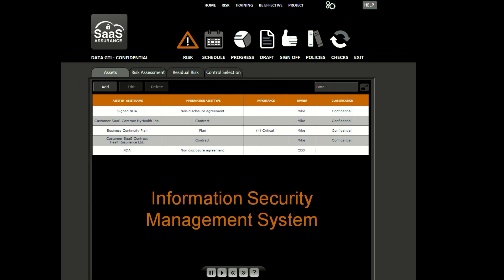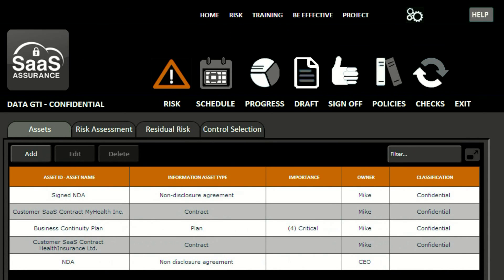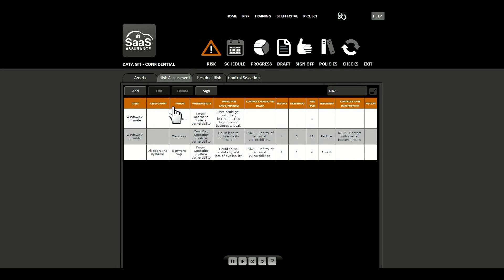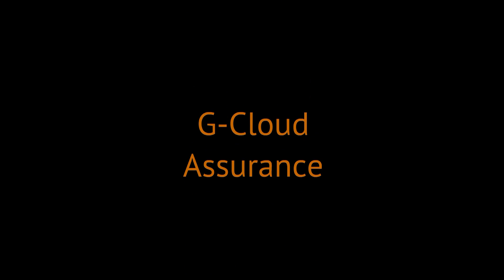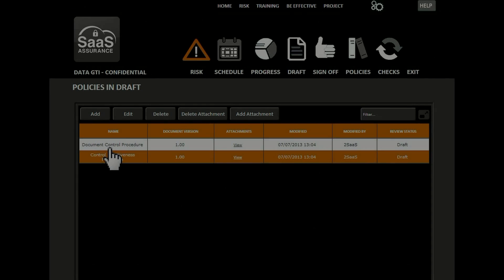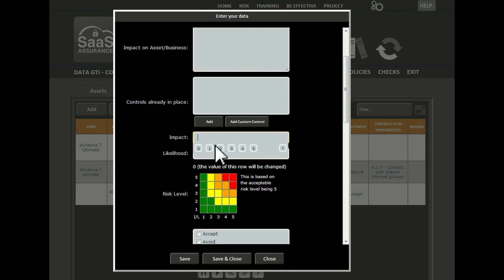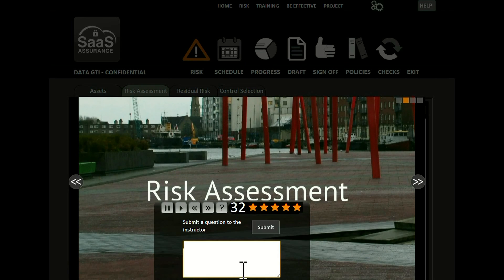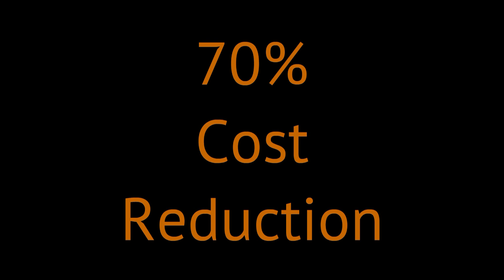SaaSAssurance Demo For ISO 27001 and G-Cloud Assurance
SaaSAssurance Demo.  SaaS based Information Security Management System (ISMS) for compliance to ISO 27001, G-Cloud, Cloud Security Alliance (CSA), fedRAMP